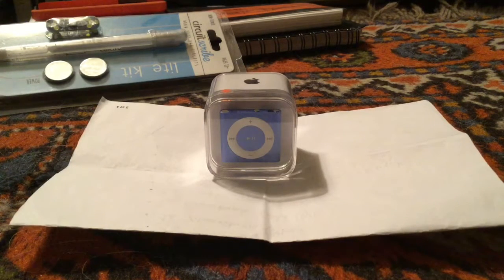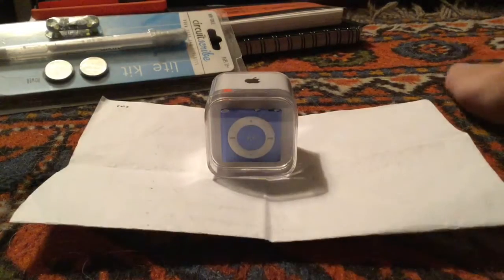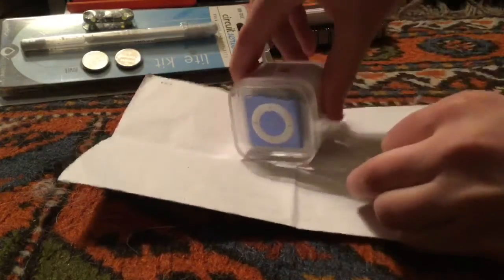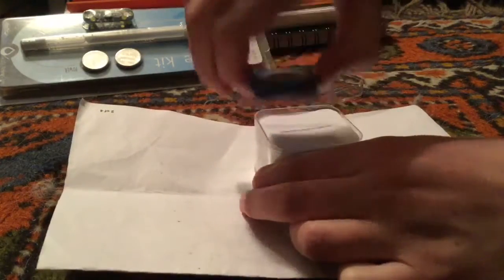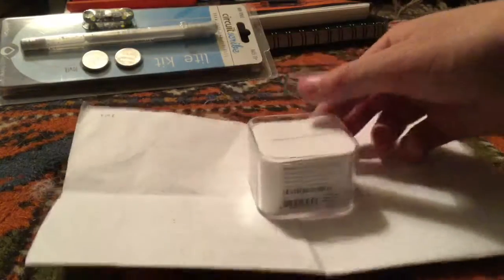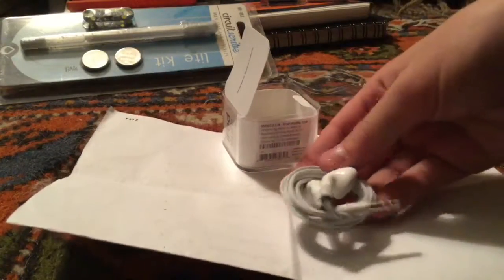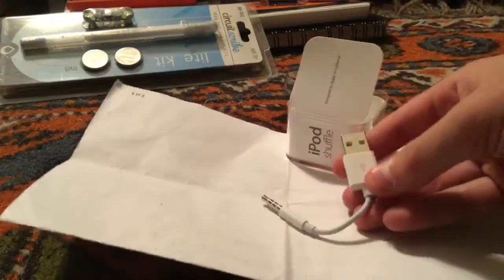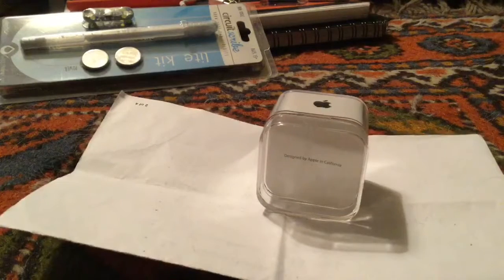iPod Shuffle 4th Generation Unboxing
I got this tiny iPod for Christmas AND I LOVE IT! This is just a quick little unboxing.